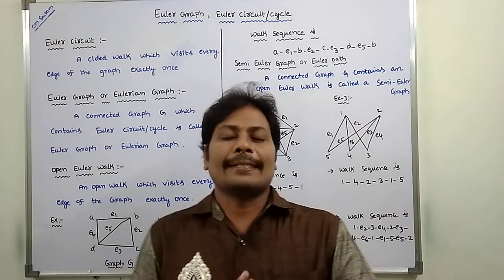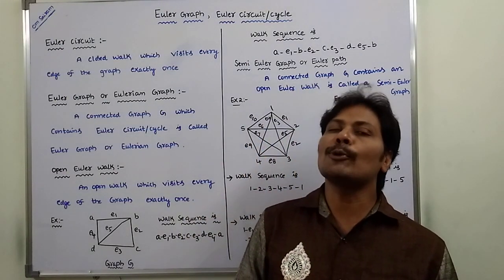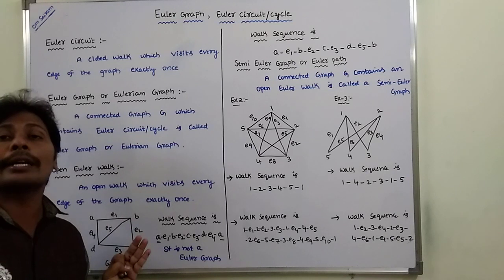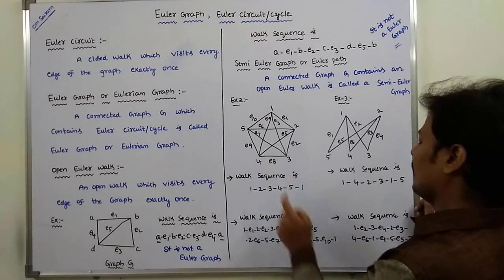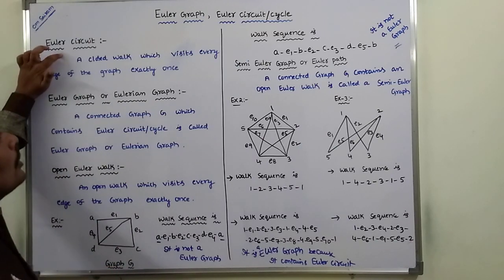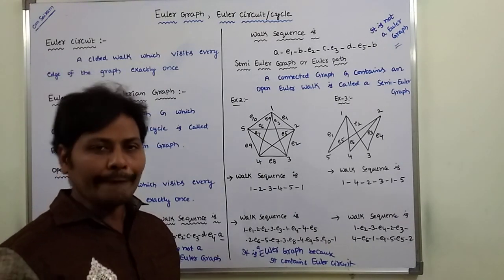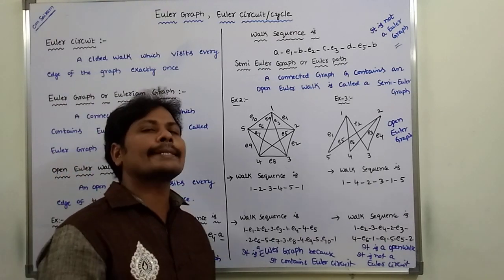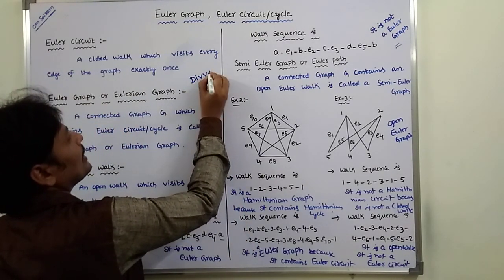EULER CIRCUIT | EULER PATH | OPEN EULER WALK | SEMI EULER WALK | EULER GRAPH | I GRAPH THEORY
THIS VIDEO CONTAINS DESCRIPTION ABOUT EULER CIRCUIT, EULER PATH , OPEN EULER WALK, SEMI EULER WALK, EULER GRAPH IN GRAPH THEORY